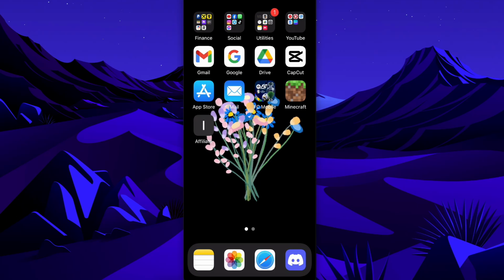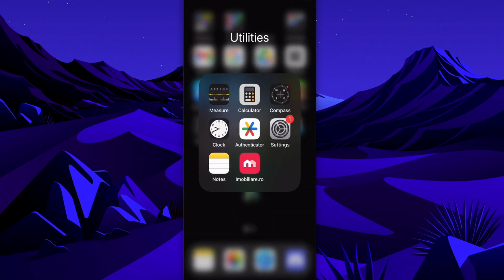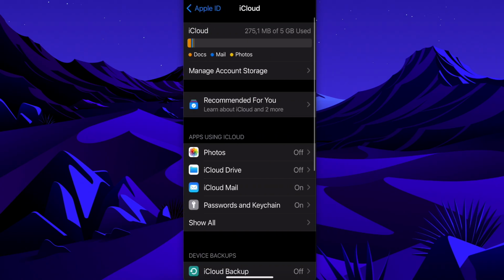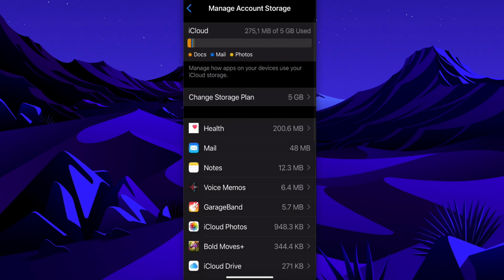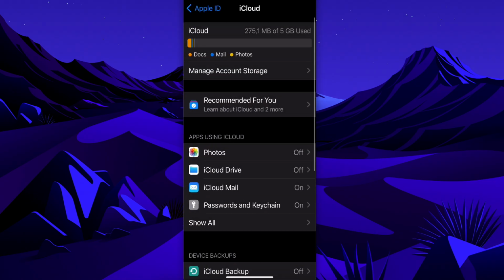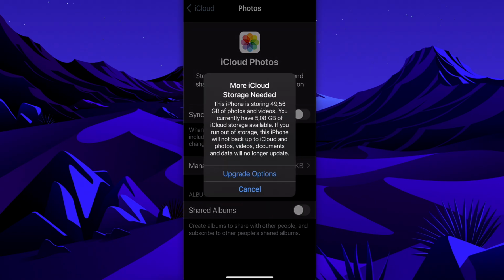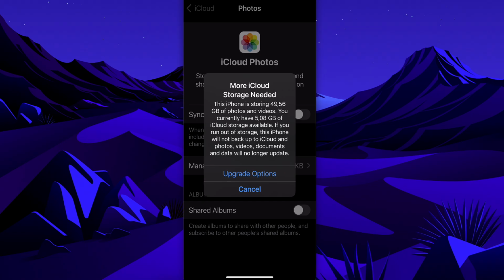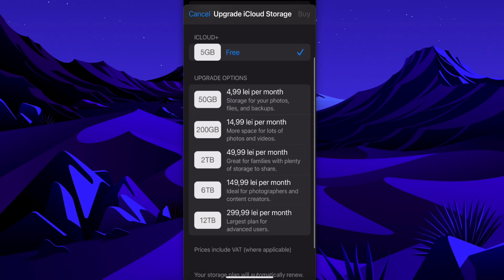How to Transfer Photos and Videos from iPhone to iCloud (2024)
In this video, we provide a clear, step-by-step guide on how to transfer your photos and videos from your iPhone to iCloud. Whether you're looking to free up space on your device or ensure your precious memories are safely stored, we've got you covered.

🔗 Useful Links 🔗

How to Transfer Photos and Videos from iPhone to iCloud